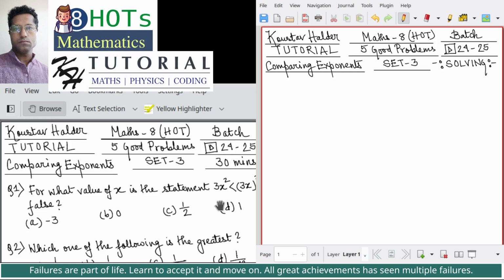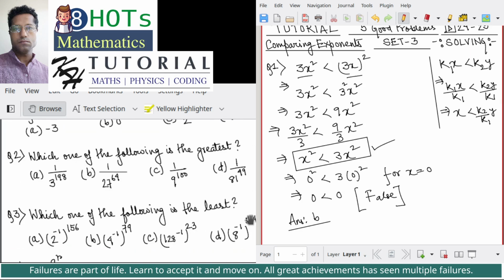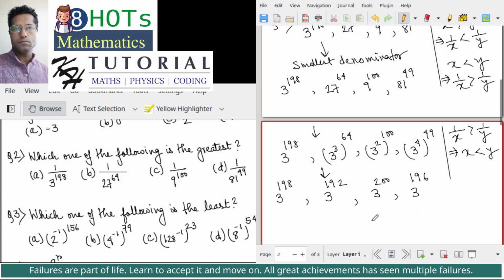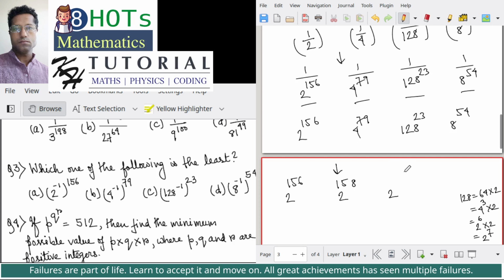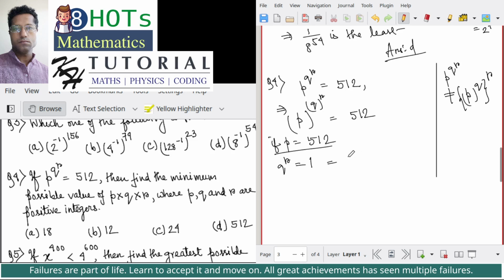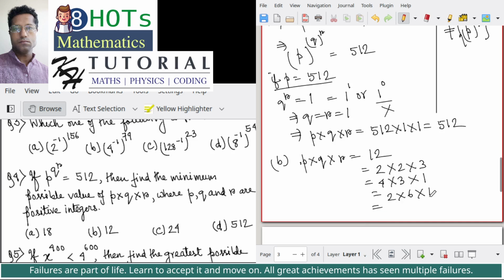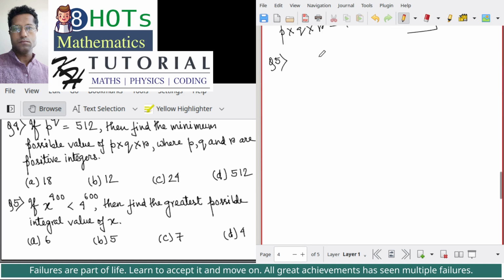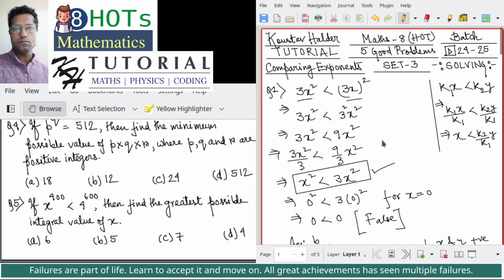Maths 8 HOT | Comparing Exponents | Set 3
Hello my dear students of class 8 !!! In this video I have solved and explained next set of 5 good problems on Comparisons of Exponents that will give you a good practice and evaluation of your understanding of the concepts.  I hope this video will be beneficial to you.

PDF of Set-3 problems ( Comparing Exponents )

Solution of Set-2 of Comparing Exponents

Solution of Set-1 of Comparing Exponents

Solution of Set-1 of Radicals and Exponents

Solution of Set-2 of Simplifying Exponents

Solution of Set-1 of Simplifying Exponents

Solution of Set-4 of Exponential Equation

Solution of Set-3 of Exponential Equation

Solution of Set-2 of Exponential Equation

Solution of Set-1 of Exponential Equation